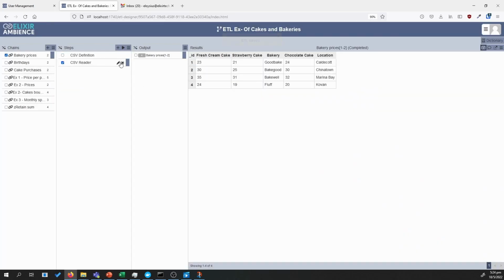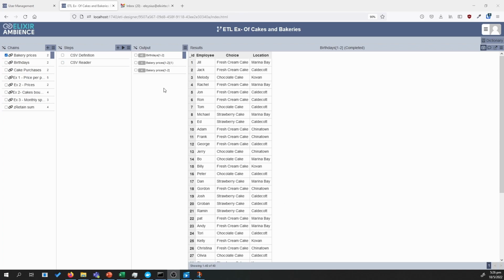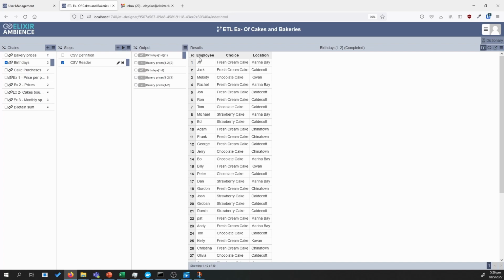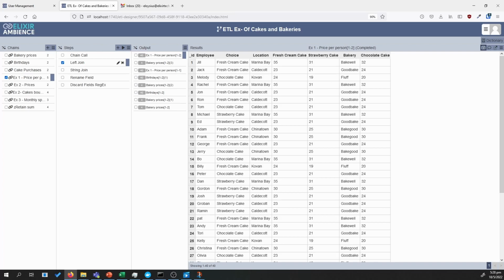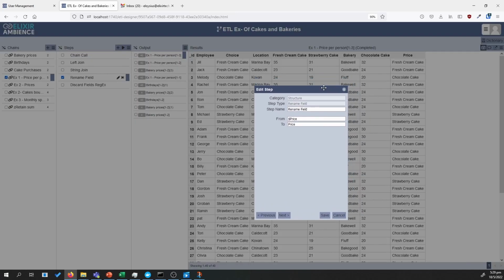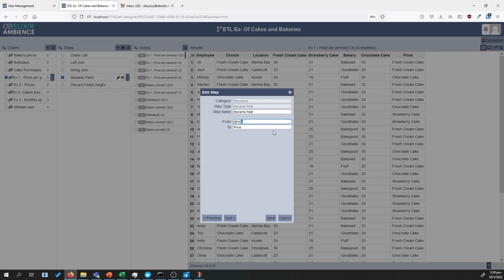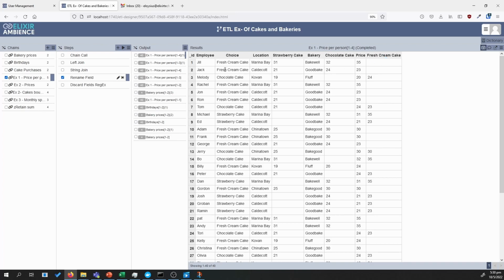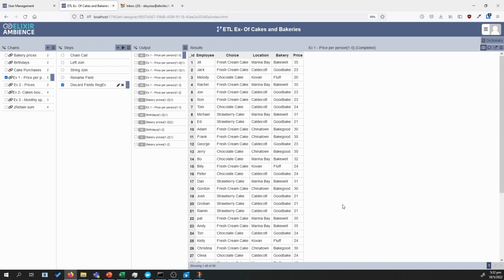Of cakes and bakes 1 - Price Per Person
The first video of an exercise-based tutorial series - Of cakes and bakeries. Viewers are suggested to attempt this exercise on their own first and refer to the rest of the video if they get stuck and are unable to continue. The video provides an example of joining several data input followed by a rename field to produce an expected output. One of the data inputs will display the price of the cake in the different bakeries, and the other data input will display the list of employees with their preferred cake choice. In this video, we will cover how to join the 2 data inputs to produce an expected output . Which is to display the employee’s choice of cake and the price of the cake in their respective location based on the bakery prices listed.

Special mention of this exercise is the use of Rename Field dynamically  in the JSON context by acting upon values in the defined field using $field.
The progress from this video will be carried over to subsequent videos.